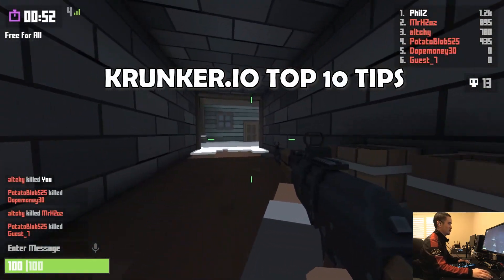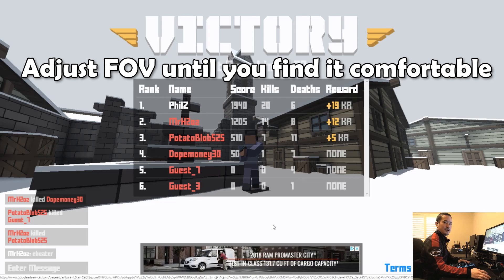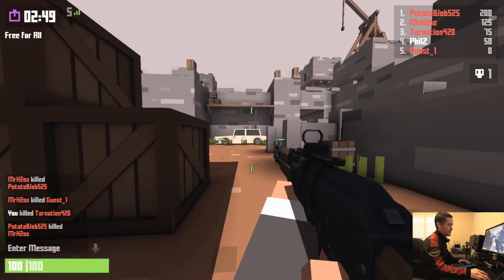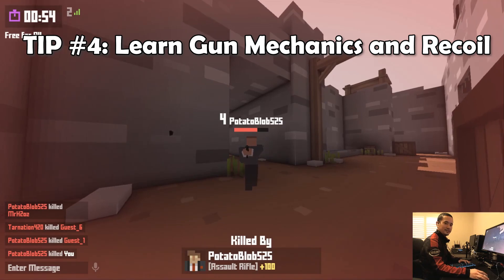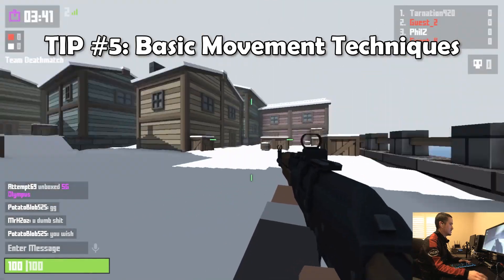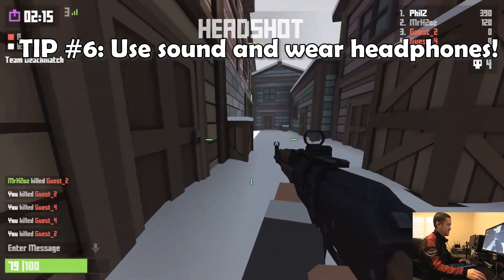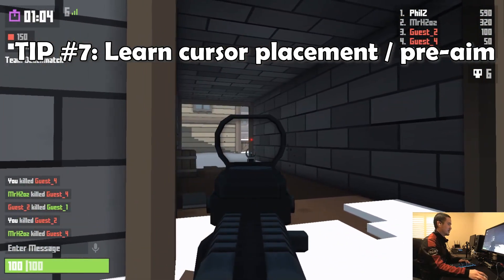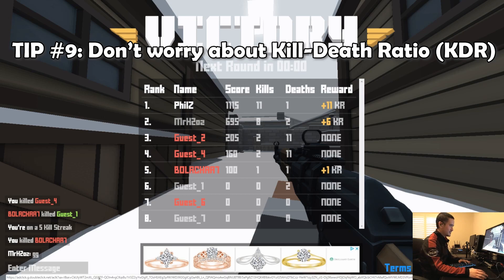How to GIT GUD at Krunker.io: Top 10 Tips for Beginners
Optimize Video Settings 0:30
Find Your Sensitivity 01:01
Learn Each Class 01:22
Learn the Game and Recoil Mechanics 02:47
Learn Basic Movement 04:30
Use sound and wear headphones 05:34
Learn cursor placement 06:38
Use the scoring system 07:28
Don't worry about KDR 08:01
Learn advanced aiming 08:31

Played on patch v1.1.9 which added the red-dot sight to the AK.